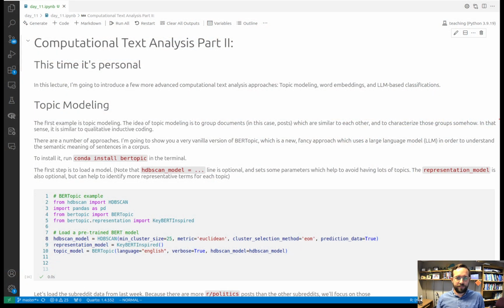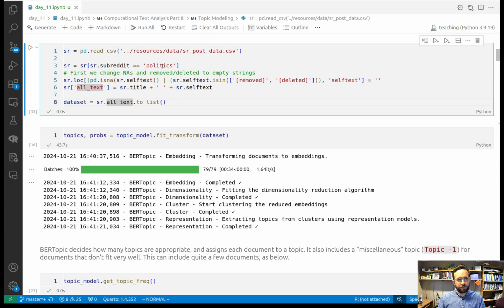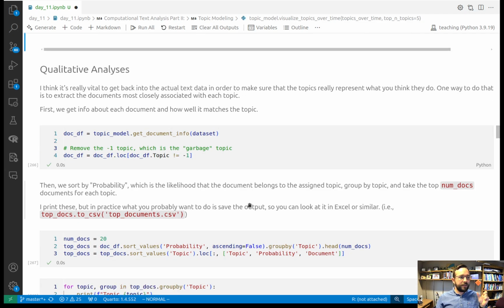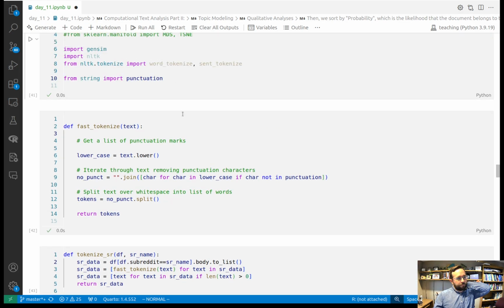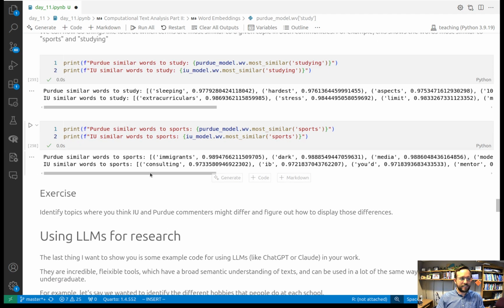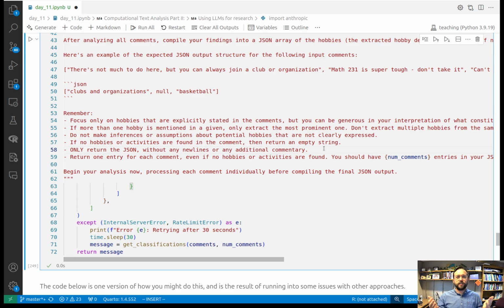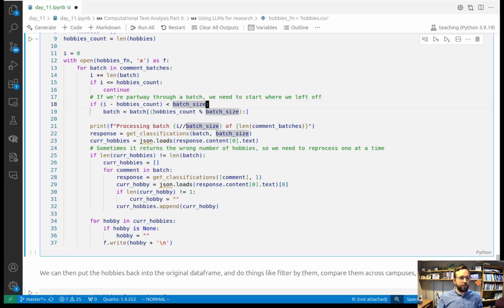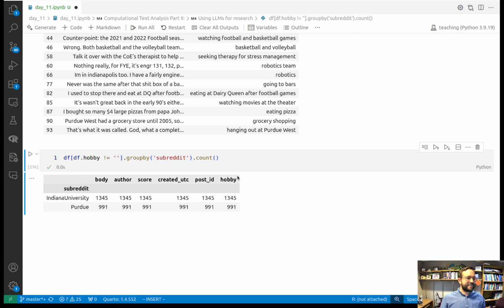Computational Text Analysis Part II: Topic Models, Word Embeddings, and LLMs for Research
Week 11 of COM 674.